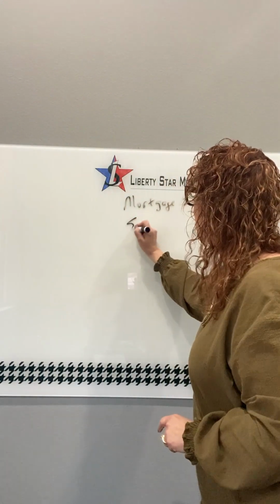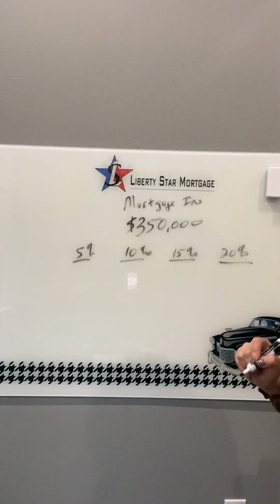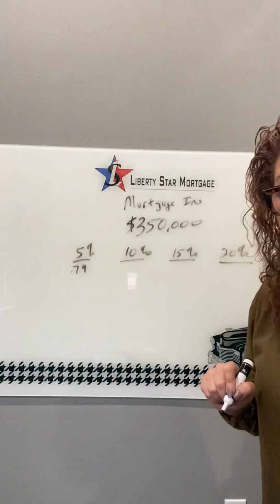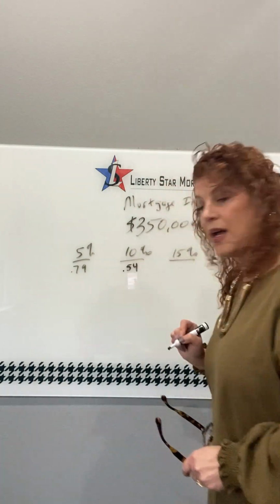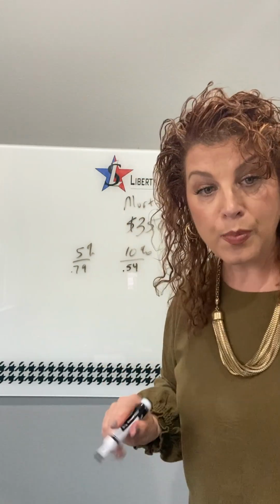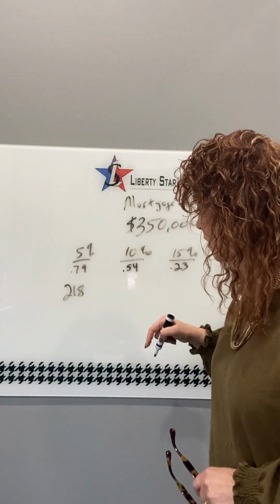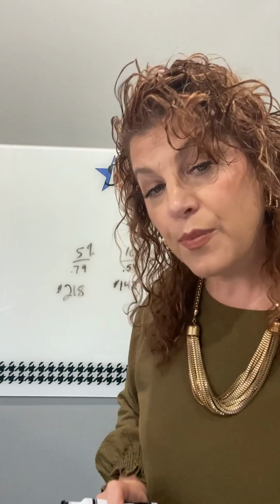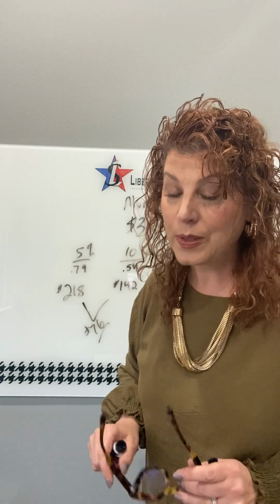Mortgage Insurance Broken Down | Mortgage Math Time with Collette Horton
Let's talk Mortgage Insurance!! What is it and how does it affect your loan payments? In this video, Collette breaks down the math and explains just how mortgage insurance can affect your home loan.

For personalized guidance, contact Collette today to get started with your homebuying process.

Collette Horton, NMLS 290357
Liberty Star Mortgage is a branch of SecurityNational Mortgage Corporation NMLS ID 3116